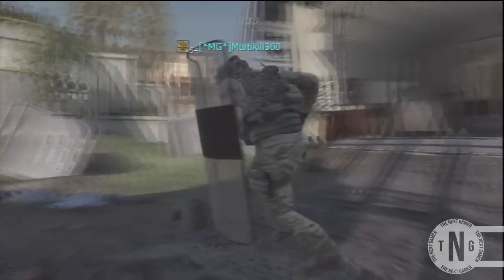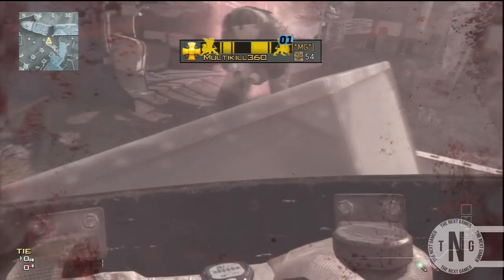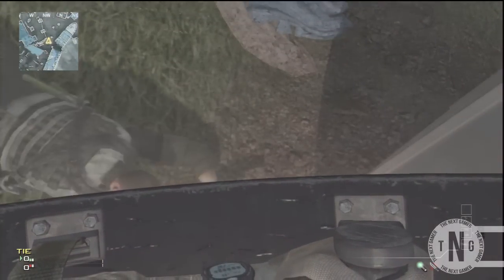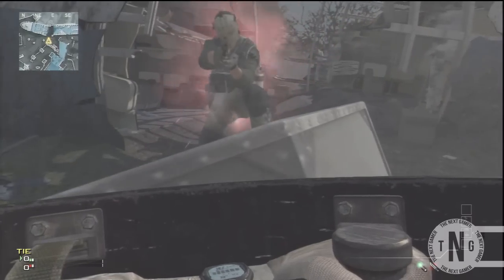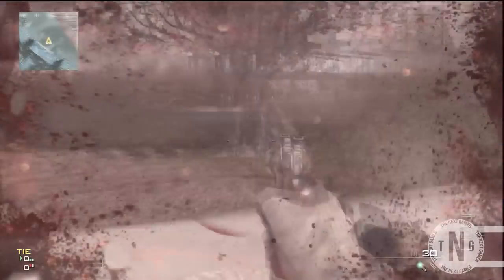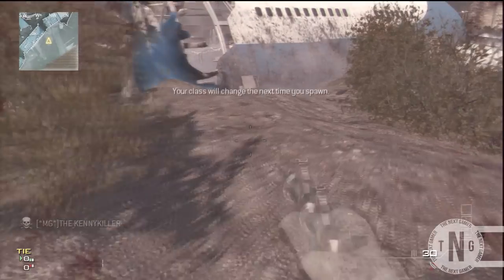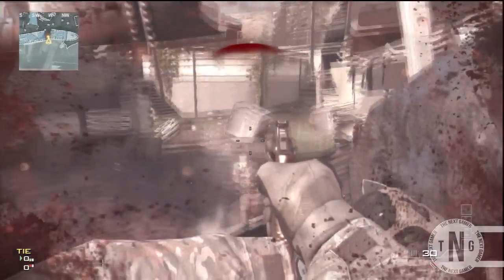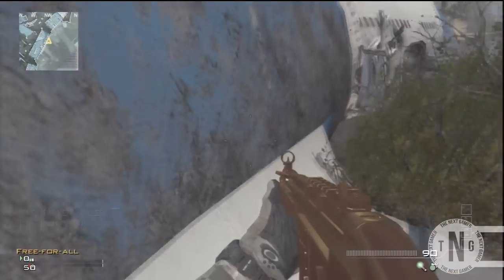MW3 Glitches- Out Of Blackbox ( No MOAB)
In this video i am going to be showing you how to get out of the map Blackbox.

Skype - stig23100
PSN- stig23100